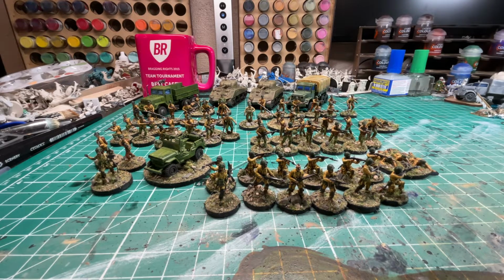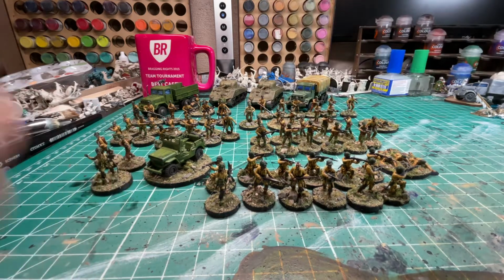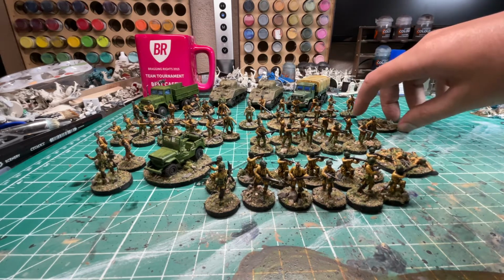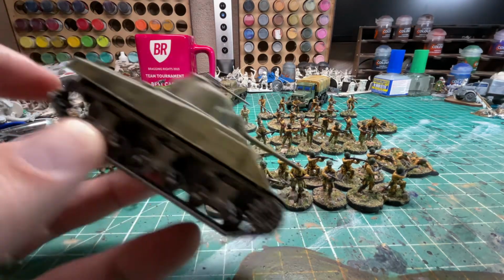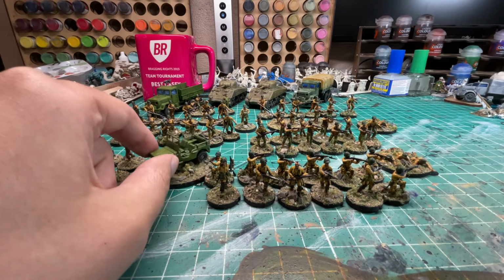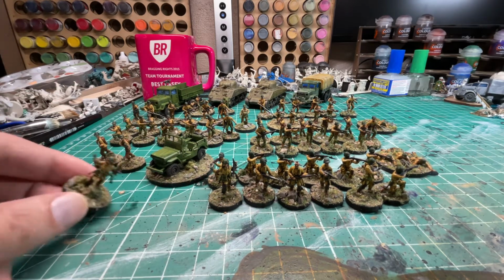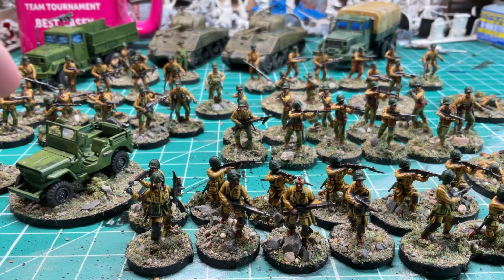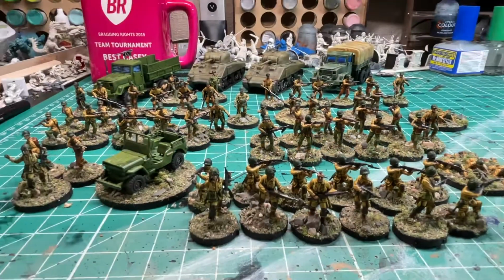Bolt Action Operation Torch US in 1:72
I take 1:72 bolt action for a test drive with these Italieri figures!